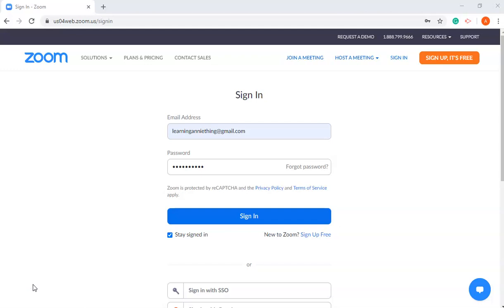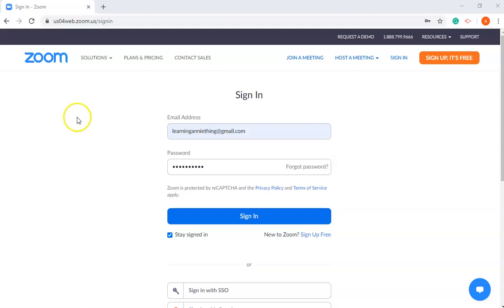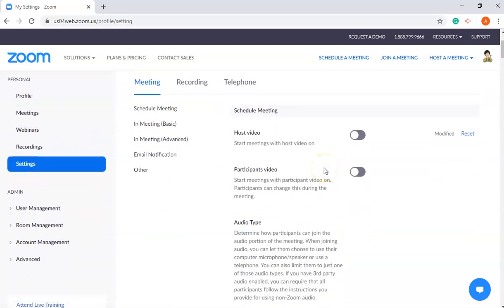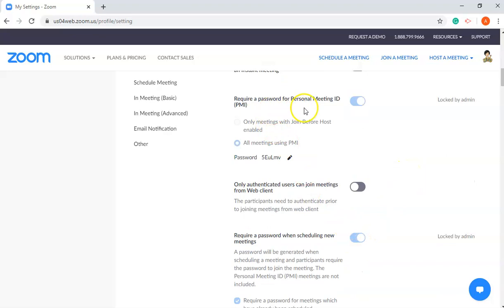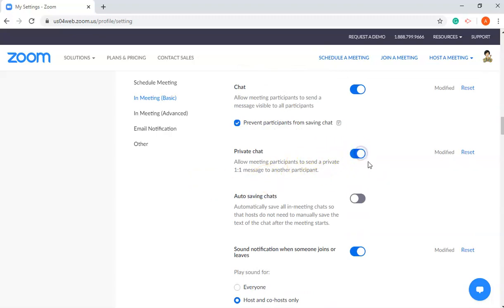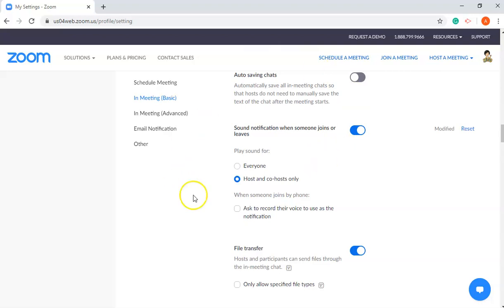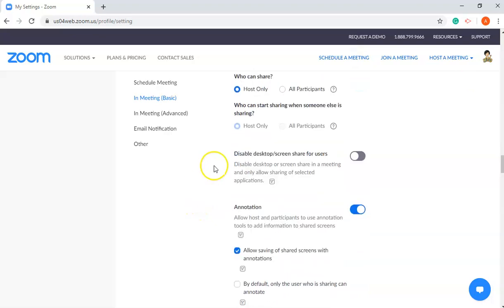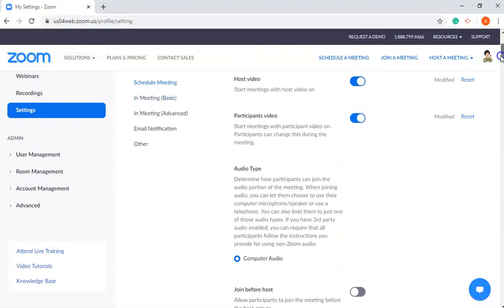How to use Zoom like a Pro: Zoom Advanced Settings | for online or remote teaching | Annie Laurence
How to use Zoom's advanced settings: A full tutorial on how to fully maximize the features of Zoom for your online or remote teaching or just for your video conferencing meetings.

This video brings you to the Advance features of Zoom.

To start on Zoom, watch this step-by-step guide on how to create a Zoom meeting: